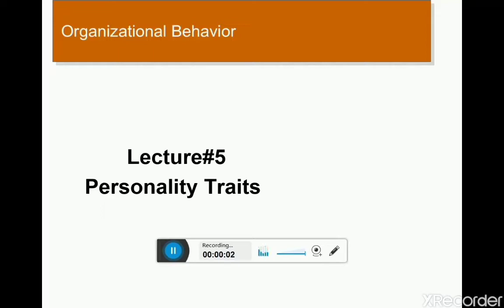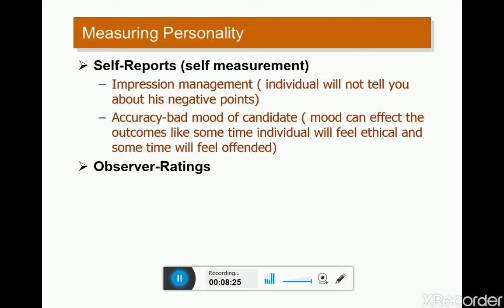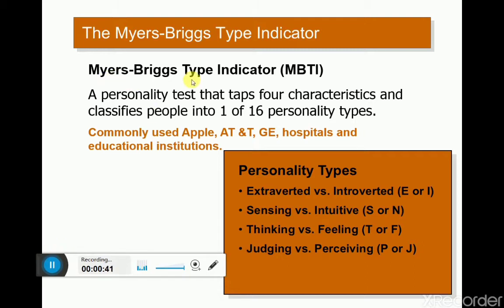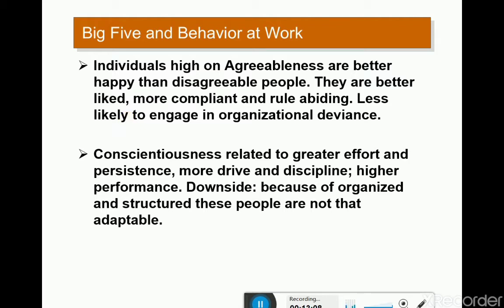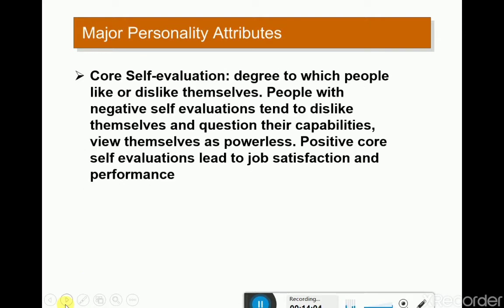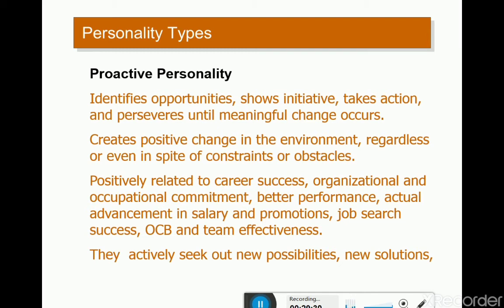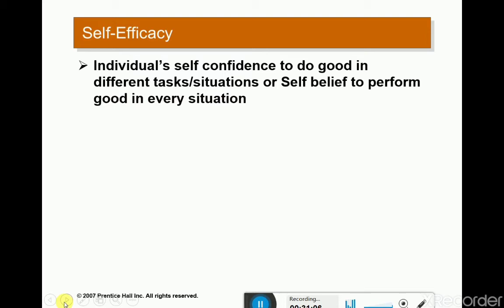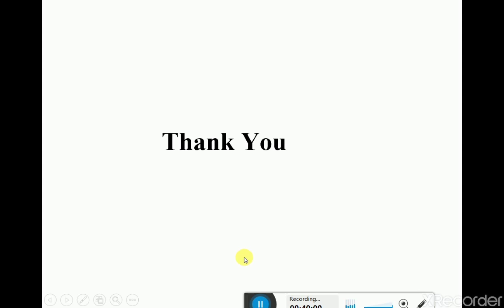Lecture#5 Personality Traits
types of personality